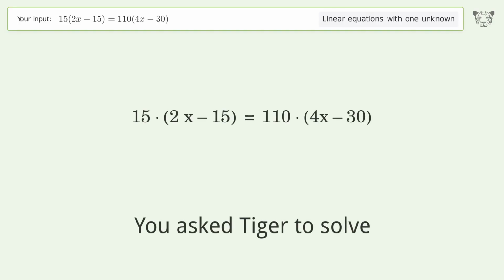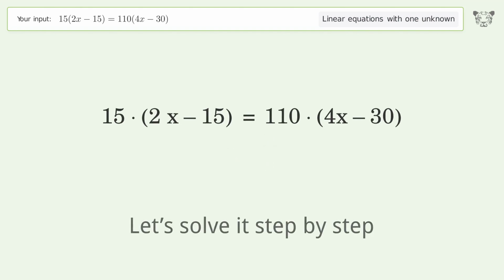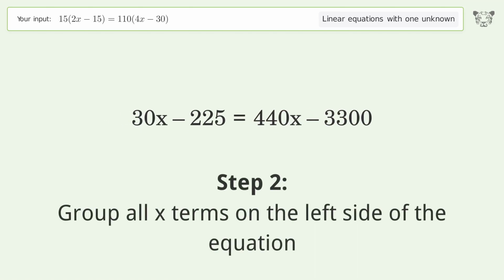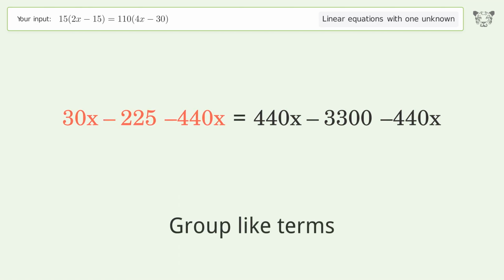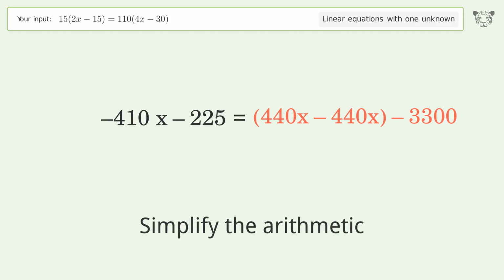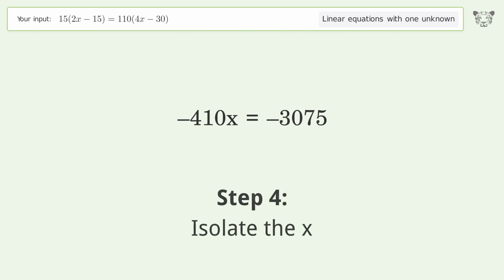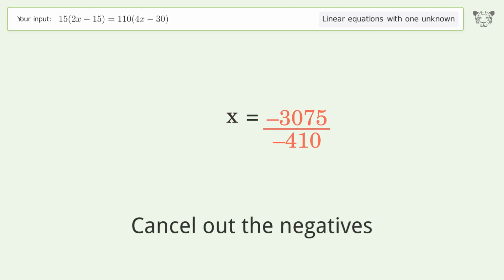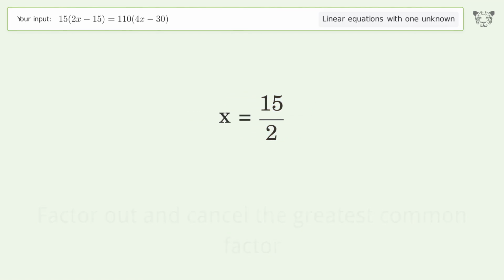Solve 15(2x-15)=110(4x-30): Linear Equation Video Solution | Tiger Algebra